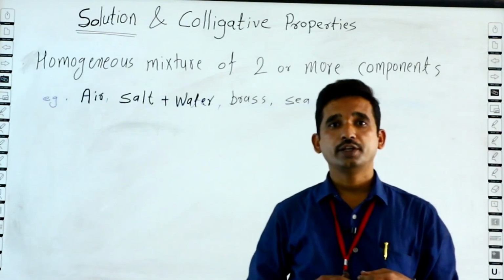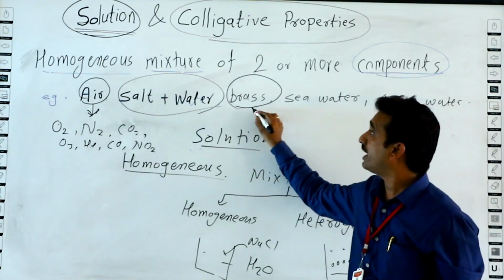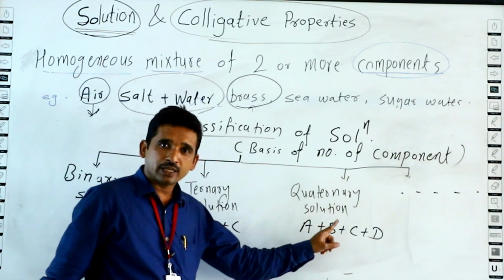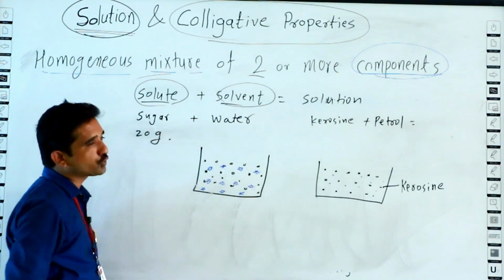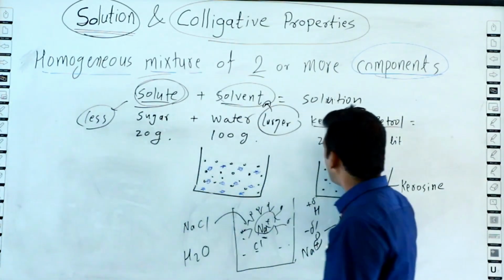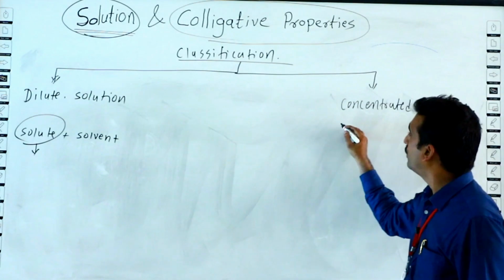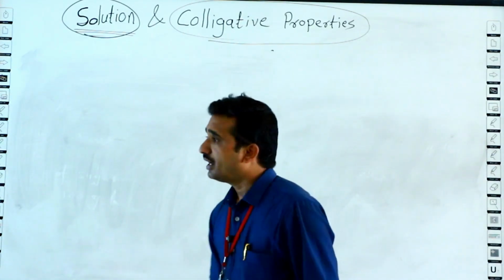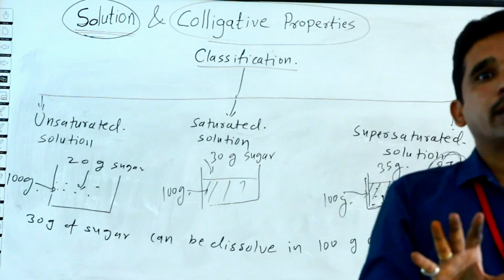SOLUTION AND COLLIGATIVE PROPERTIES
PROF. JAMALE  VISHAL M.